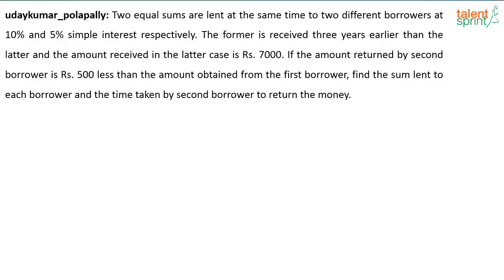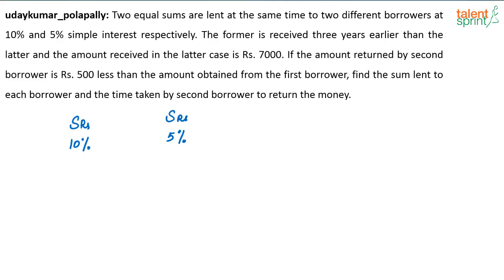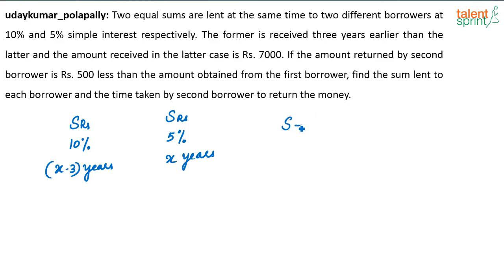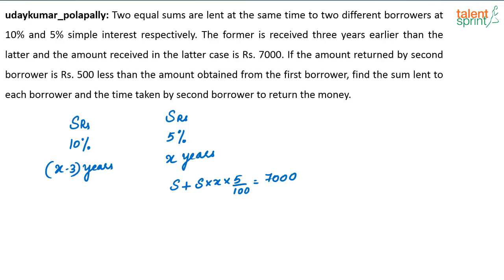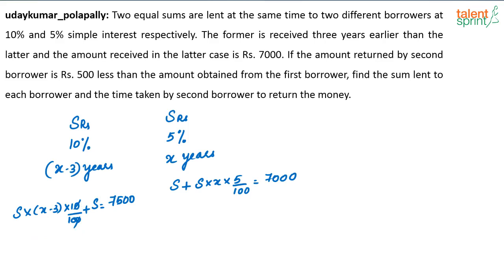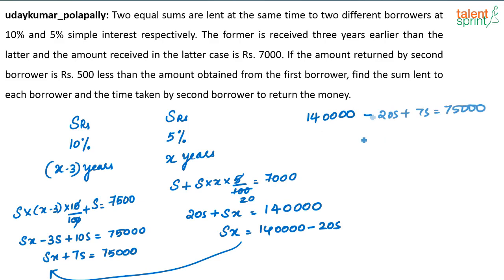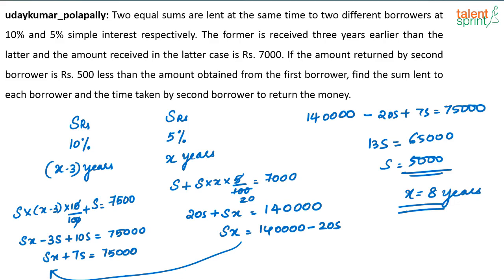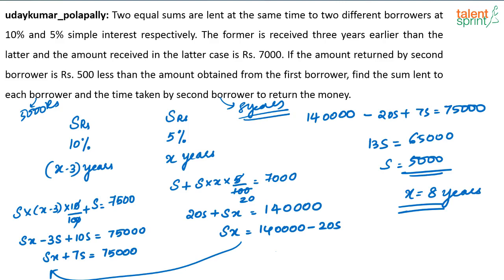Installment Based Simple Interest and Compound Interest Question | Advanced Example 23 |TalentSprint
To understand the concept of interest problems solving trips, you must watch this video till the end. While watching it, you will understnad the tricks used here in an example to solve these problems. Experts in this field have brought some tricks for you to learn and practice for a better understanding. Watch this informative video till the end to know the insights before you solve these problems.

Q. Two equal sums are lent at the same time to two different borrowers at 10% and 5% simple interest respectively. The former is received in three years earlier than the latter and the amount received in the later case is Rs. 7000. If the amount returned by second borrower is Rs. 500 less than the amount obtained from the first borrower,find the sum lent to each borrower and the time taken by second borrower to return the money.
money are lent out.